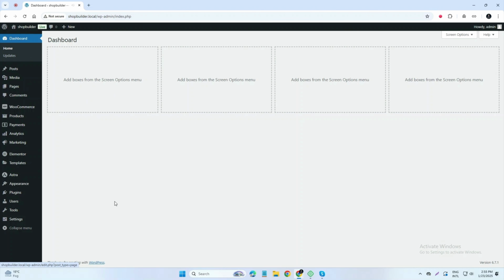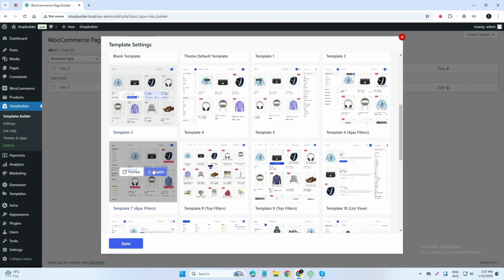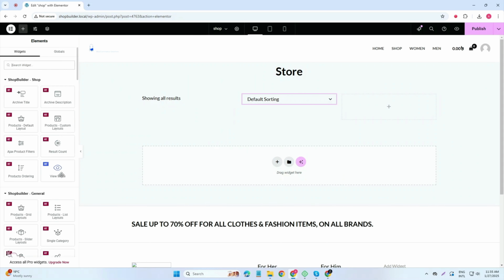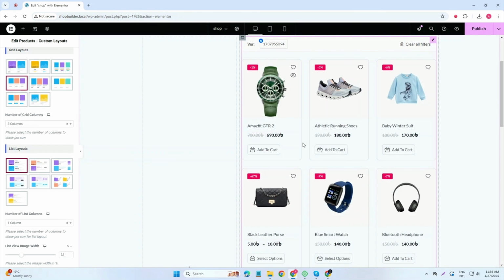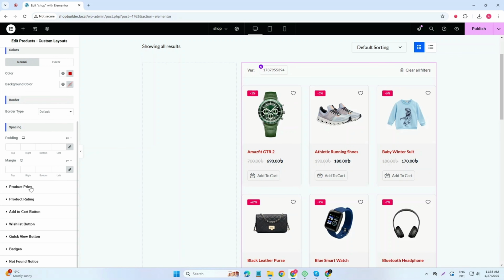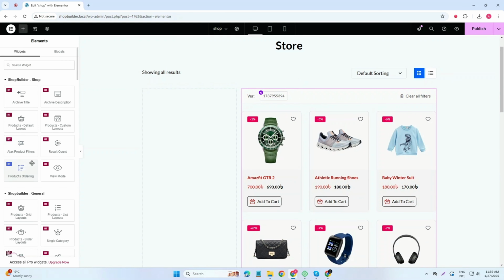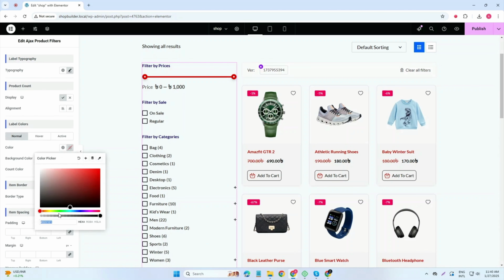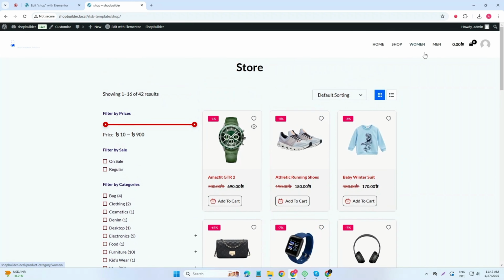How to Create Custom Shop Page in WooCommerce [Updated]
In this tutorial, we'll show you how to effortlessly create a stunning custom WooCommerce shop page using Shopbuilder, the ultimate drag-and-drop Elementor addon. Whether you're a beginner or an experienced user, this step-by-step guide will help you design a professional-looking shop page without any coding skills required!

In this video, you'll learn:

   ✅ What Shopbuilder is and how it enhances WooCommerce
   ✅ Step-by-step instructions to set up your custom shop page
   ✅Tips and tricks for optimizing your layout and design
   ✅Best practices for creating a user-friendly shopping experience

Why choose Shopbuilder?

    ✅User-friendly interface
    ✅No coding required
    ✅Fully customizable layouts